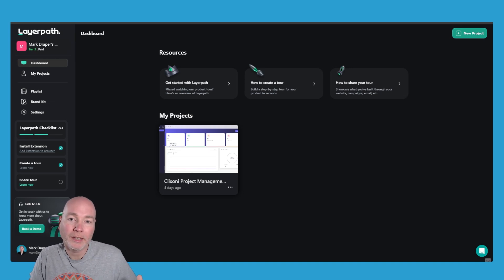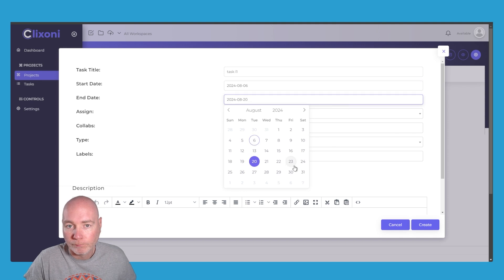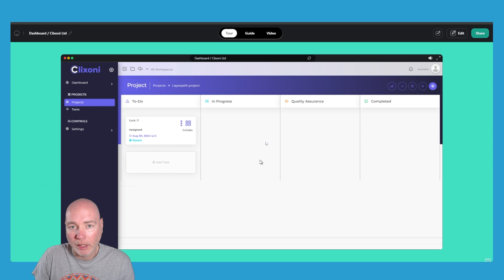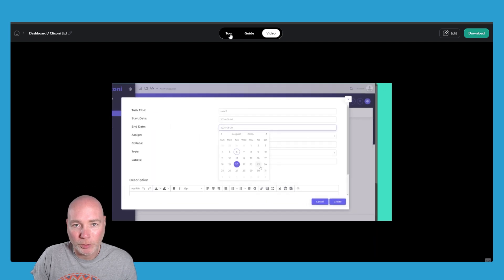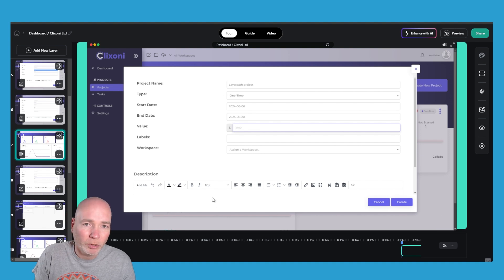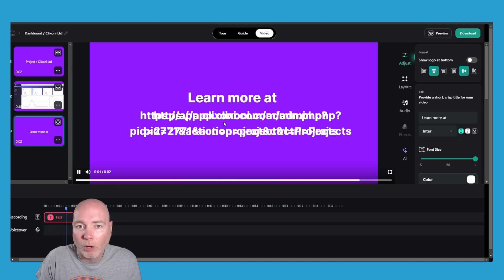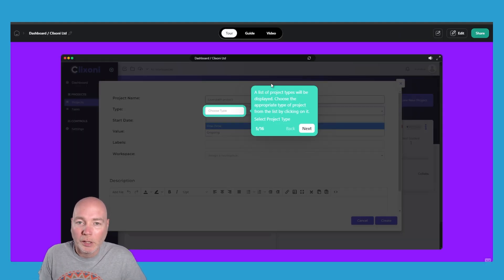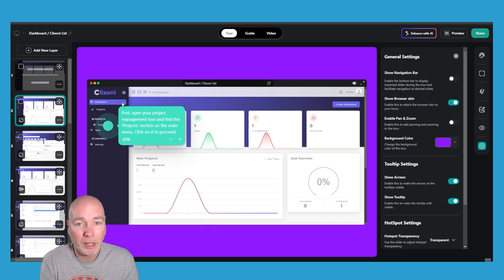Quick and Easy Software Demos, Guides, and Videos with Layerpath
Discover the ultimate tool for creating engaging software demonstrations with Layer Path! In this video, I take you through a hands-on tutorial of Layer Path, showcasing its powerful features like interactive tours, step-by-step guides, and dynamic video recordings. Learn how to effortlessly capture and edit your software workflows, customize your demos, and enhance them with AI. Whether you're a developer, marketer, or educator, Layer Path can transform the way you present your software. Watch now to see how you can make your demos more interactive and professional!

Are you looking to elevate your software demonstrations? Look no further! In this video, we dive deep into Layer Path, a cutting-edge tool designed to make your software demos more interactive and professional. With Layer Path, you can create detailed interactive tours, comprehensive step-by-step guides, and dynamic video recordings that capture every click and keystroke. We explore its unique features, including AI enhancements and customizable elements, to show you how to make the most out of your demos. Whether you're a developer, marketer, or educator, this tutorial will help you unlock the full potential of Layer Path. Don't miss out on this opportunity to transform your software presentations!